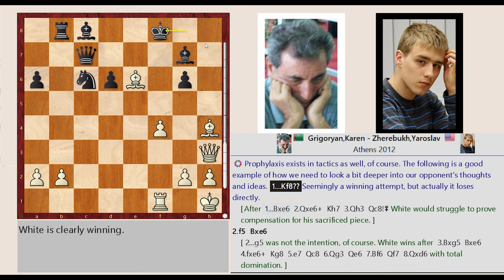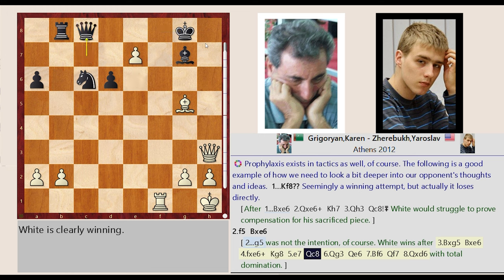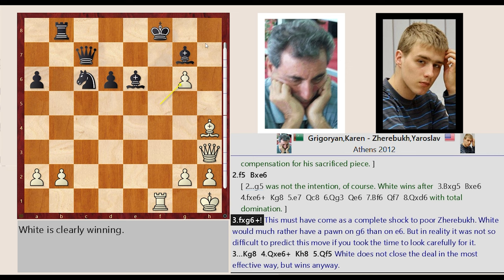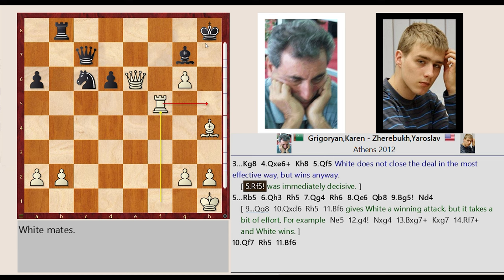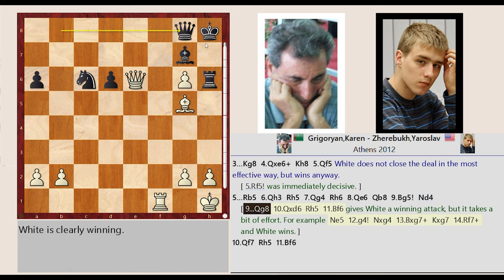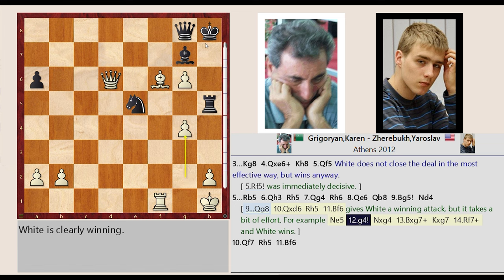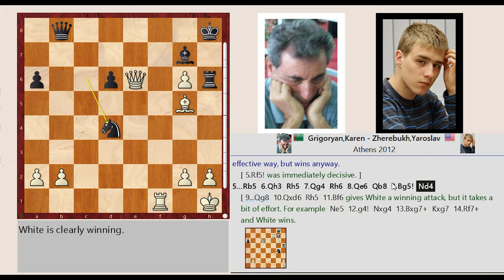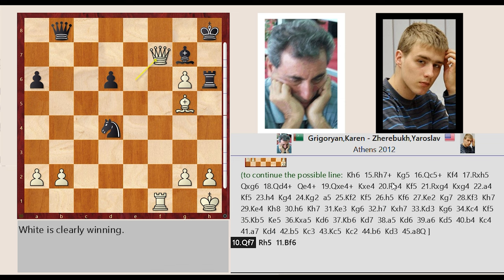Winning attempt, Loses directly || Karen Grigoryan vs Yaroslav Zherebukh (Annotation: Jacob Aagaard)